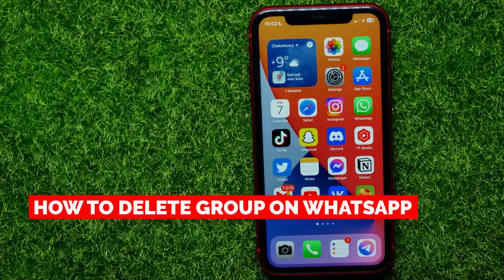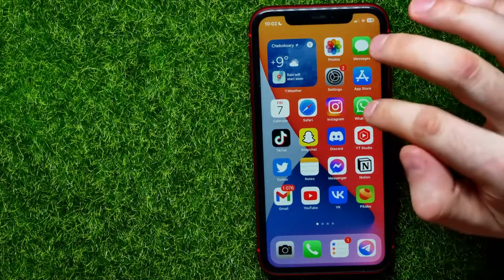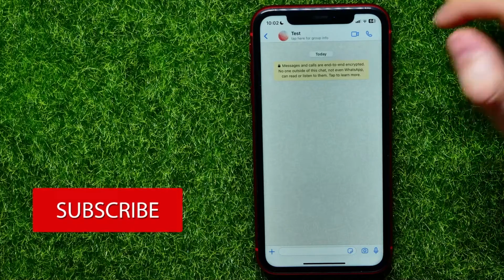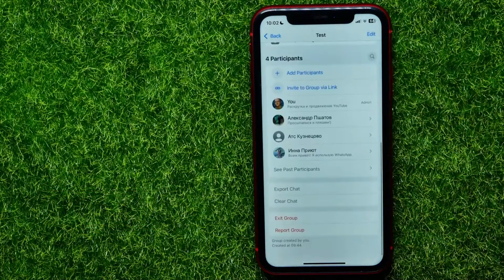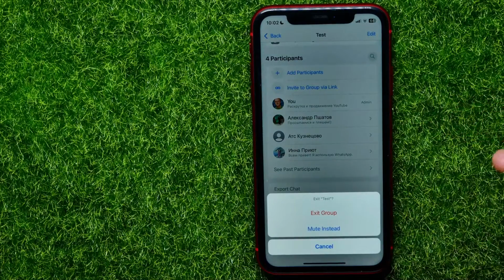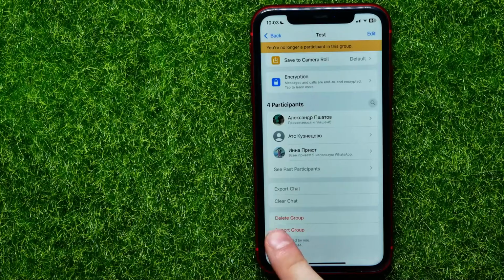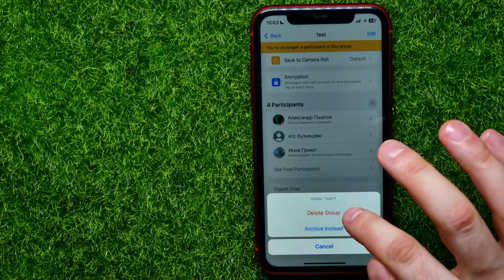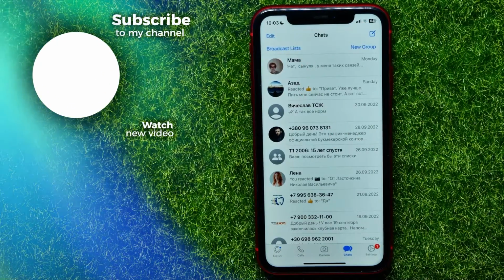How To Delete Group on Whatsapp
In this video i show simple way How To Delete Group on Whatsapp